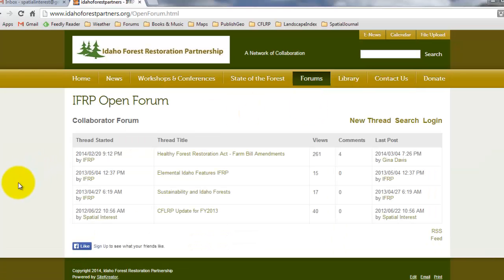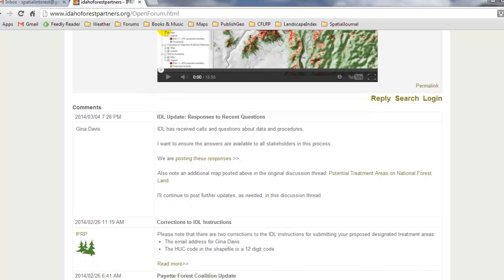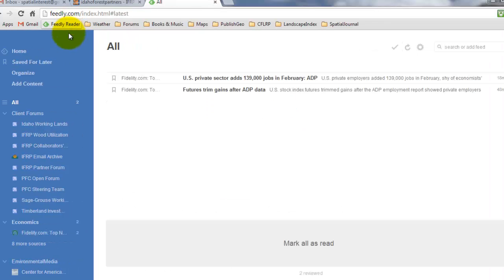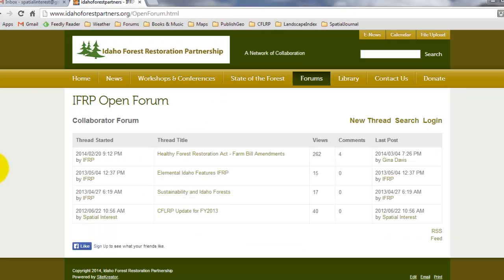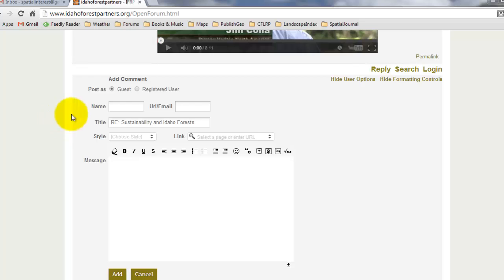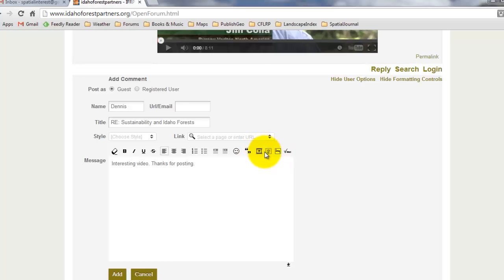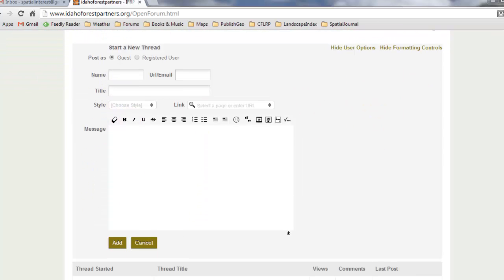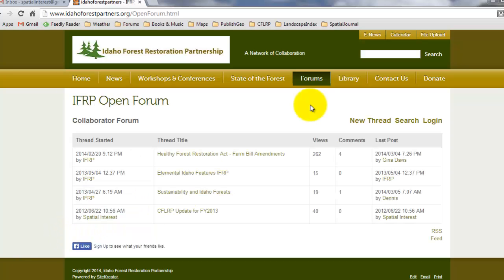Collaborator Forum Tutorial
Introduction to the read and write functions of the IFRP Discussion Forum